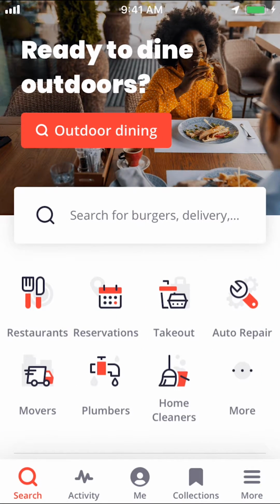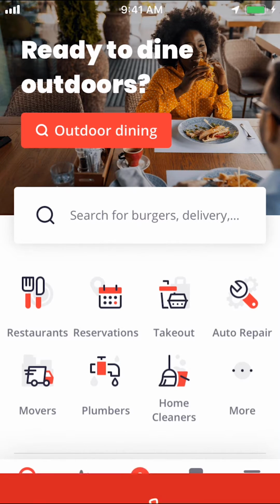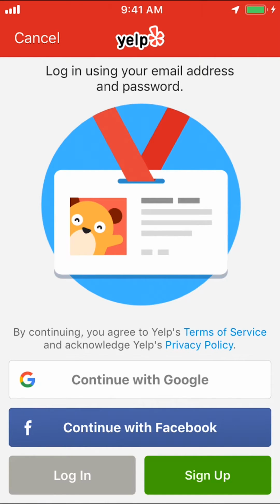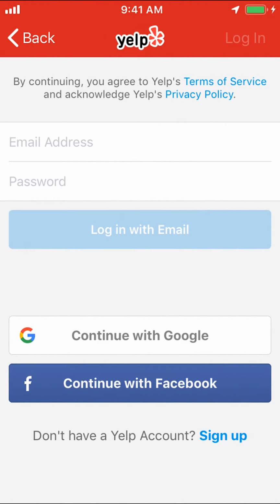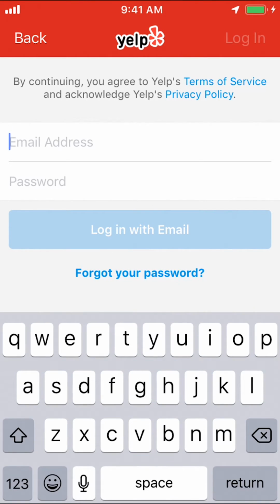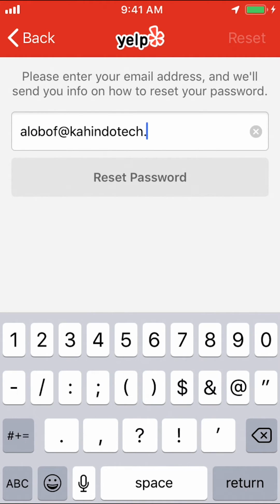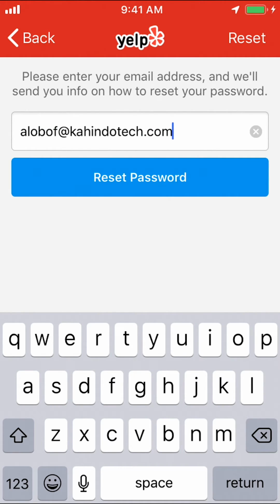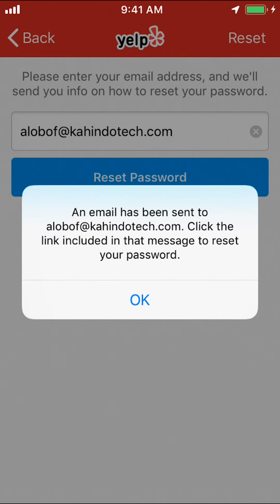How To Reset Forgotten Password Yelp App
This video shows How To Reset Forgotten Password Yelp App